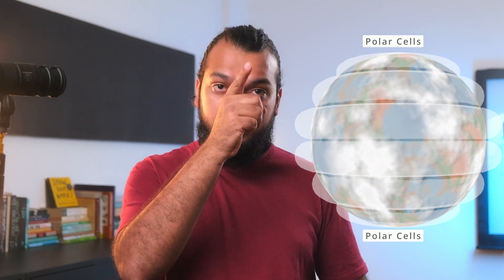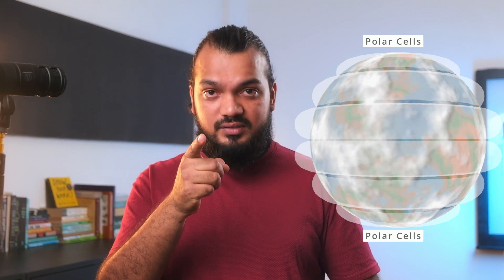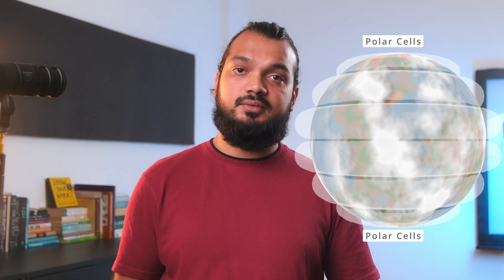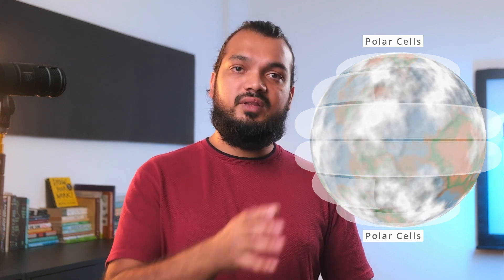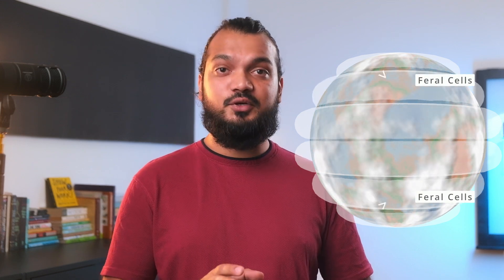Weather vs. Climate: Why You’re Still Confused: A Skywatcher's Guide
🌍 Weather vs. Climate: The Hidden Forces Shaping Our Planet!

What's the difference between weather and climate? Dive deep into the science of microclimates, mesoclimates, and global climate systems! Learn how Hadley cells, Ferrel cells, and polar cells drive global circulation patterns and influence everything from local weather to planetary climate shifts.

📌 In This Course, You'll Also Learn:
✅ The key differences between weather & climate ☀️🌧️
✅ How microclimates & mesoclimates affect local conditions 🌿🏙️
✅ The power of Hadley, Ferrel & polar cells in global weather 🌍💨
✅ How this knowledge applies to farming, travel & outdoor activities

🎓 FREE COURSE: Layman's Weather 2.0 – Skywatching Tips & Instant Forecasting (Previously on Udemy)

🌱 Nature Lovers & Adventurers – Decode Earth's climate patterns.
📷 Photographers – Capture stunning seasonal changes.
🚜 Farmers & Gardeners – Plan crops with weather & climate insights.
🧠 Curious Minds – Explore the forces driving global weather.